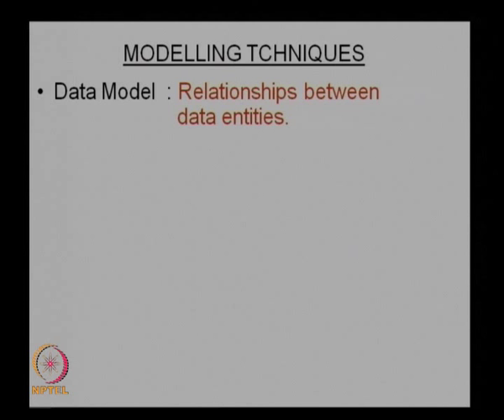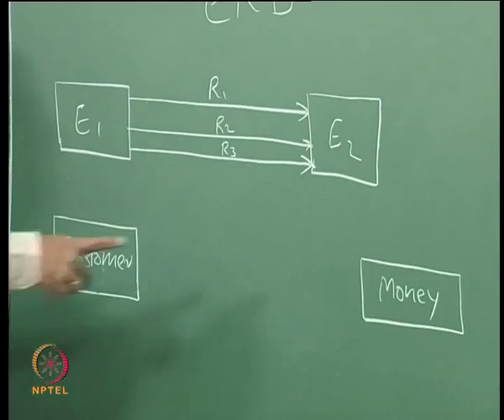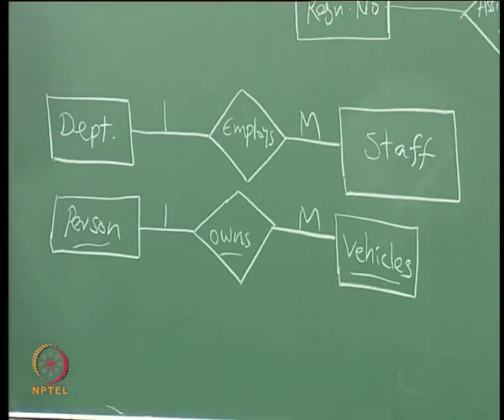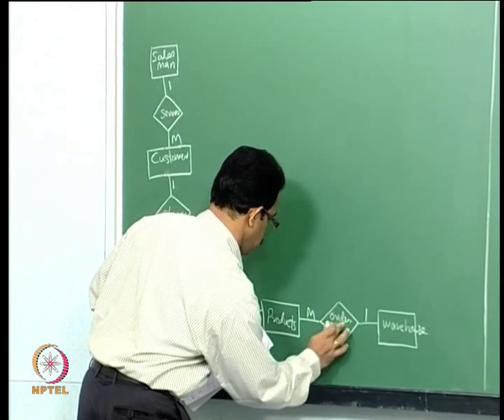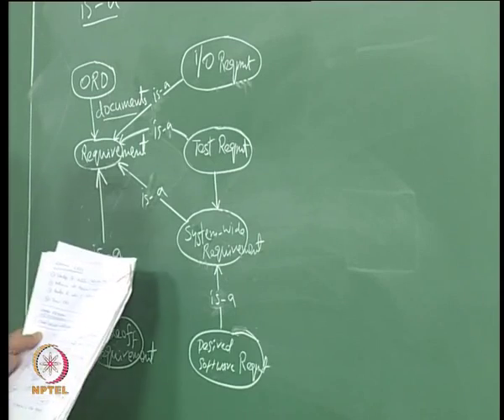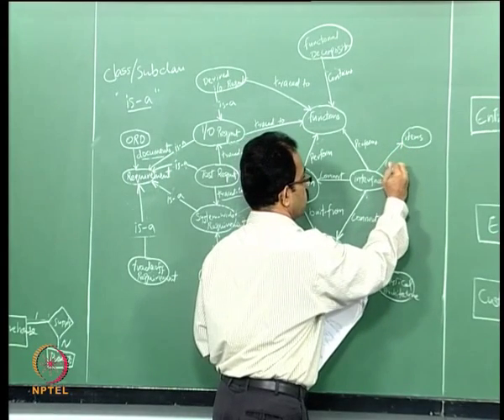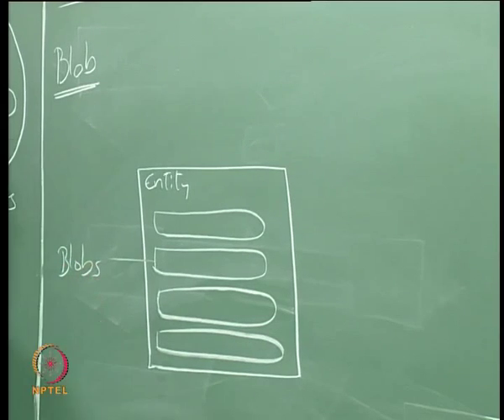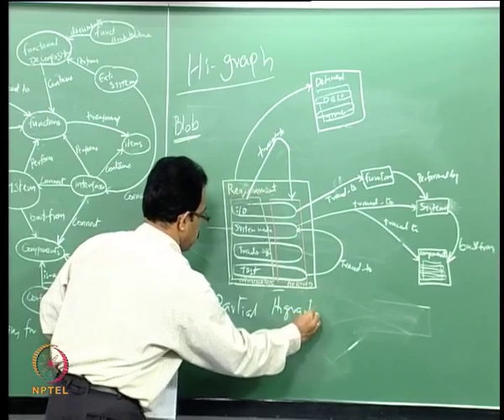Mod-01 Lec-23 Graphical Modelling Techniques